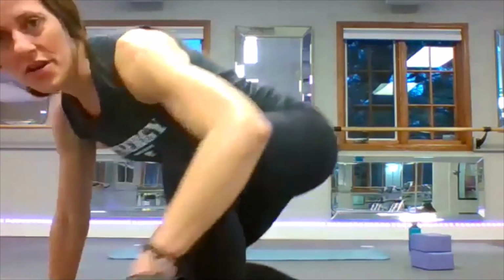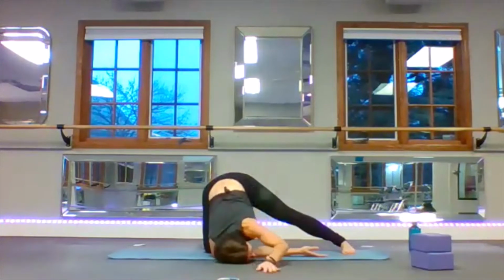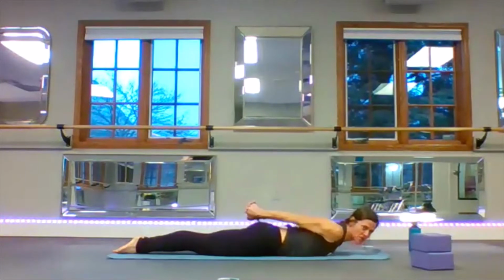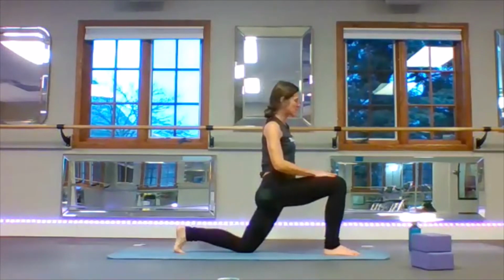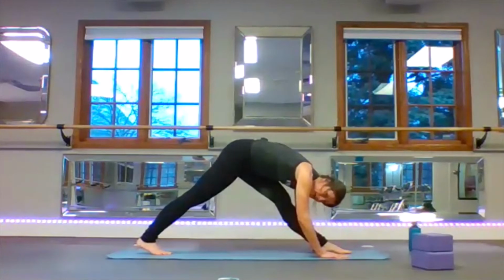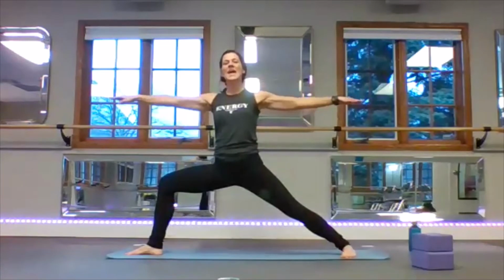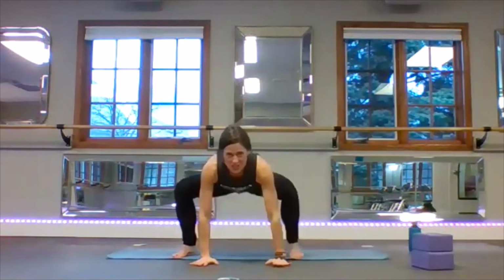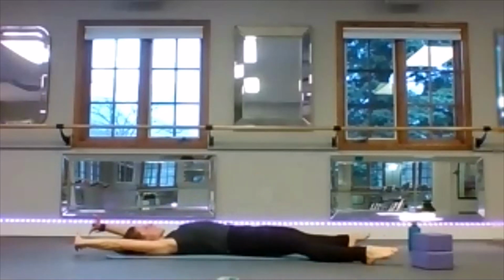30 Minute Stretch & Strengthen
Victoria Zolp
from Energy Pilates Fitness

Provides a great 30 minute Yoga workout